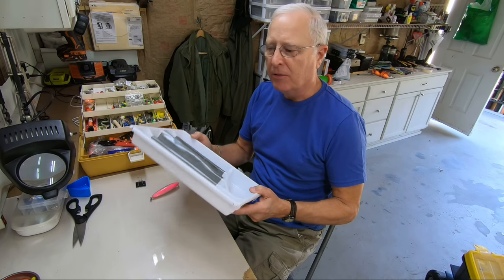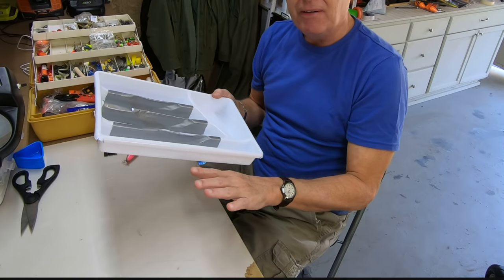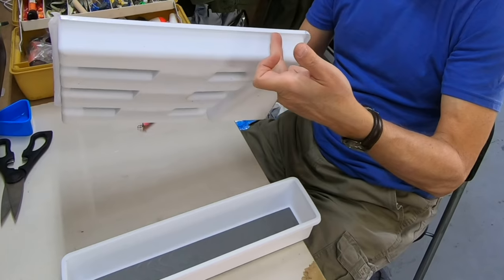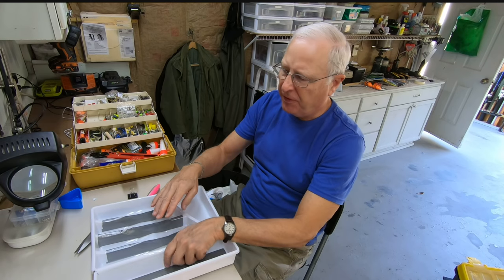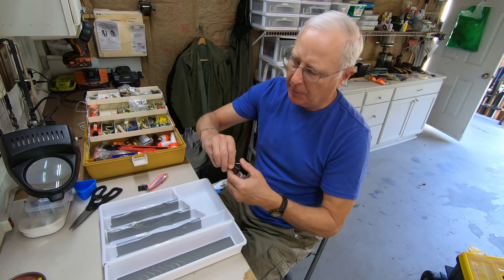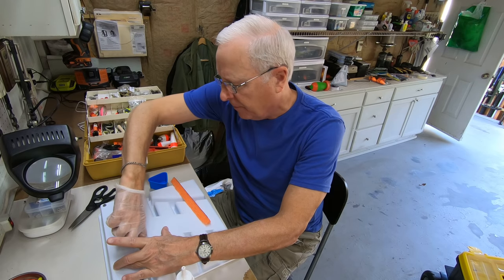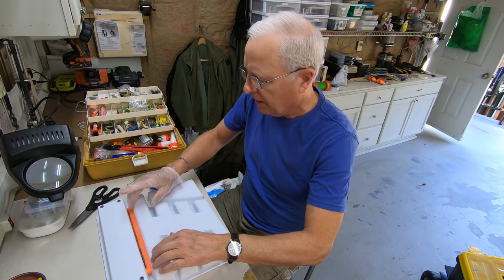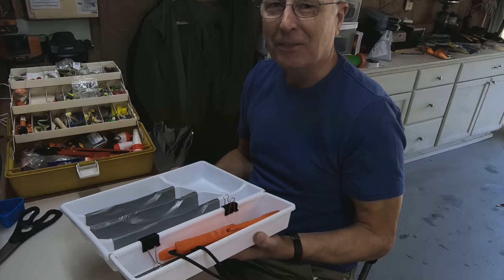More Kayak Seat Storage using Dollar Store Fishing Supplies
Kayak seat storage is critical for easy access to your kayak fishing tackle, and you should consider how you are going to do it as part of your fishing kayak setup. This idea extends an earlier seat storage hack by adding a "sidecar" from the Dollar Store, The cheap kitchen drawer organizer plus the sidecar serves well for under seat tackle organization and is one of the easy fishing kayak mods you can make. It will simplify your kayak tackle management challenge.